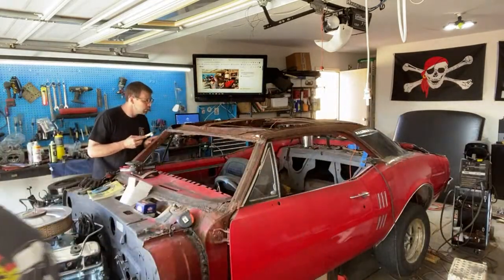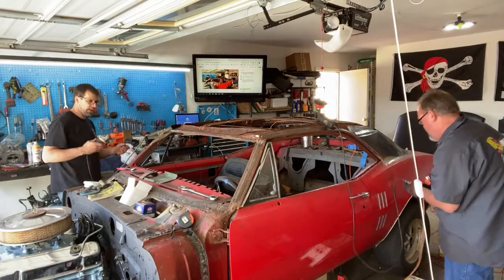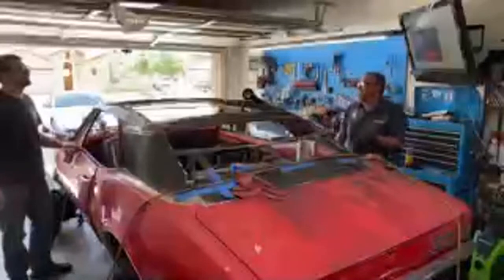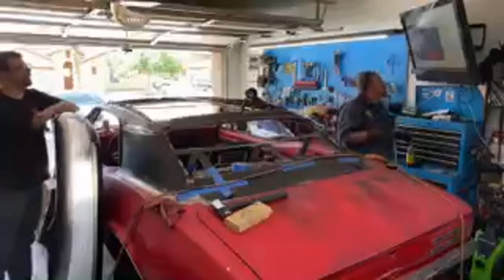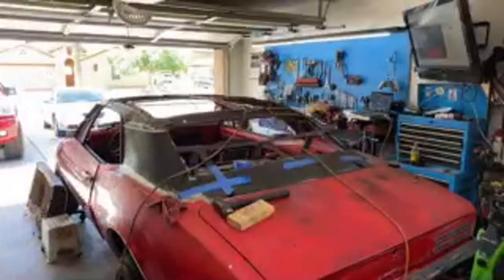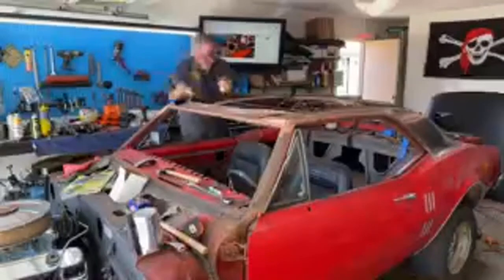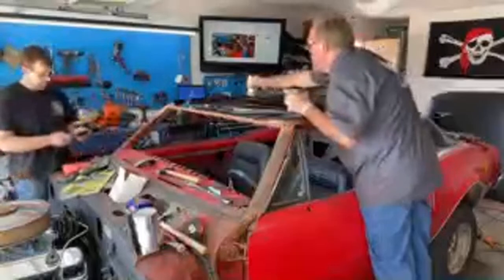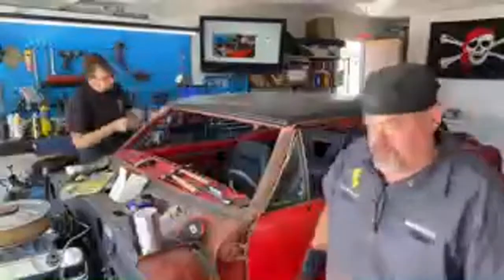LIVE FEED - 1967 PONTIAC FIREBIRD - RUSTY ROOF REPAIR PART6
Follow along on our LIVE FEED of Jon, and I replace and repair the rusty roof on my 1967 Pontiac Firebird coupe.  We are cutting out the old rusty sail panes, then the rear deck panel, and finally removing the roof.  As we go to keep the integrity of the car solid, we are taking measurements and replacing panels in order that the factory would have done back in 1967.

We are using just standard drills, die grinders, and a mig gas welder on the 1967 Pontiac Firebird project.  Let us know if you have any questions and follow all the LIVE FEEDs this weekend.